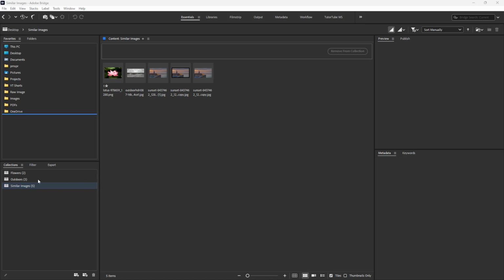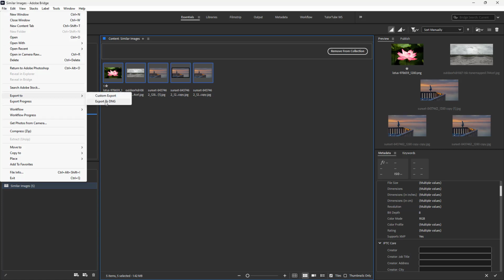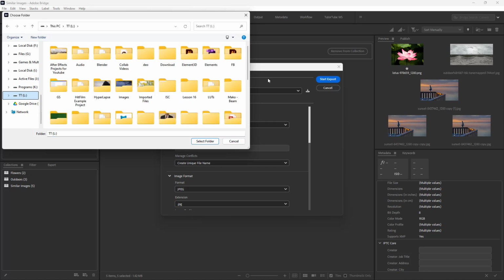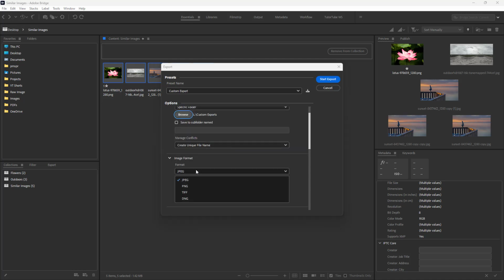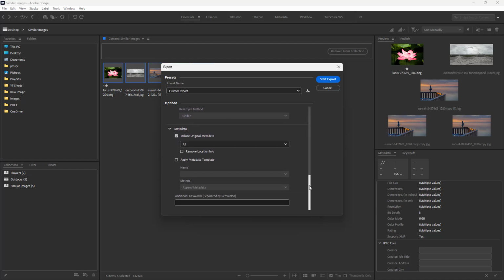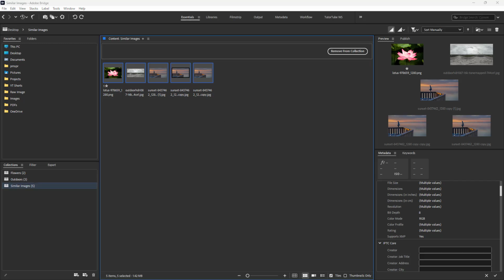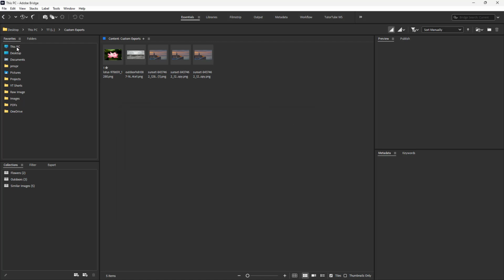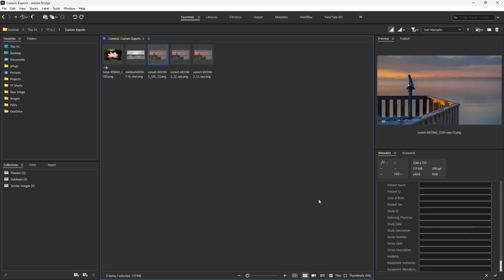Adobe Bridge - Lesson 14 - Exporting Collections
In this tutorial, we will be discussing about Exporting Collections in Adobe Bridge